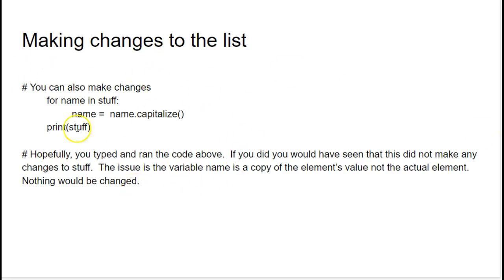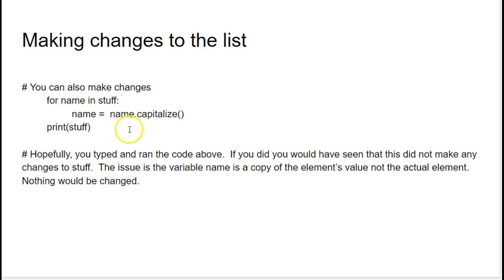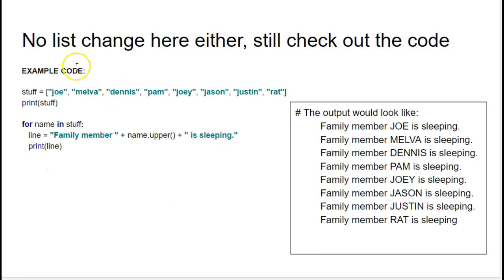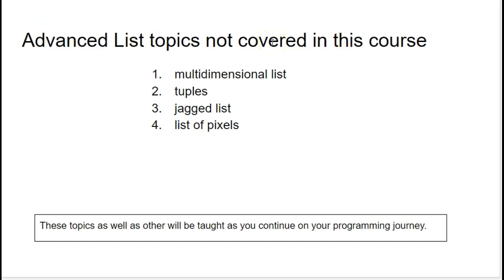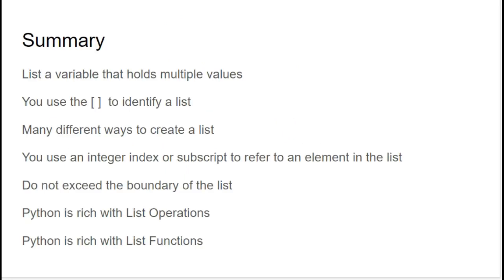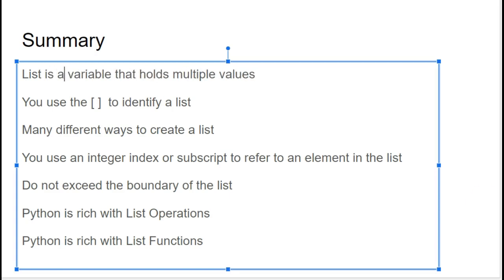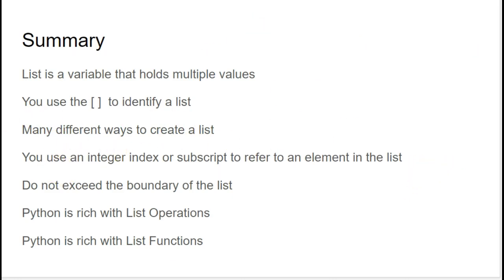11B. Python List Part Two